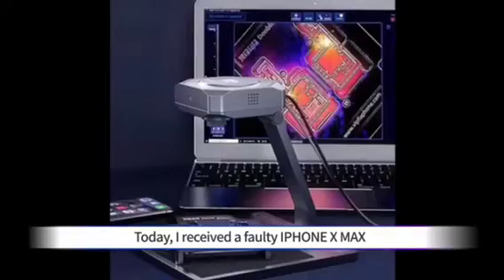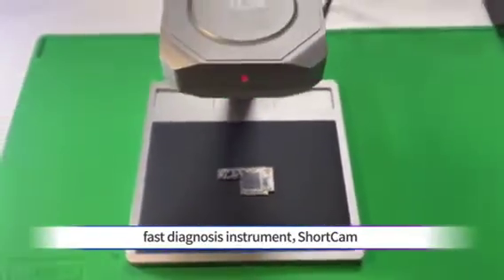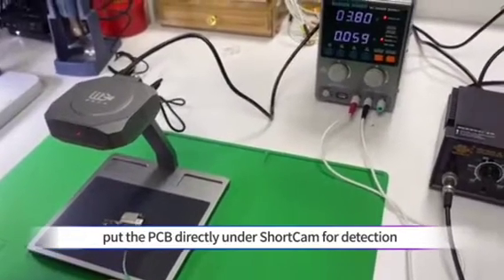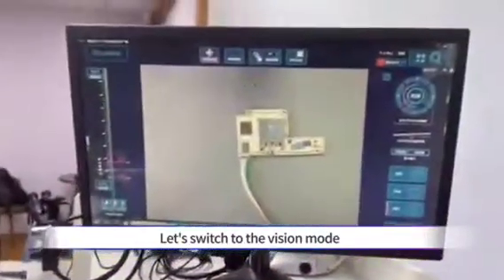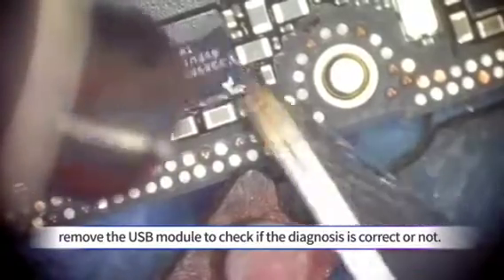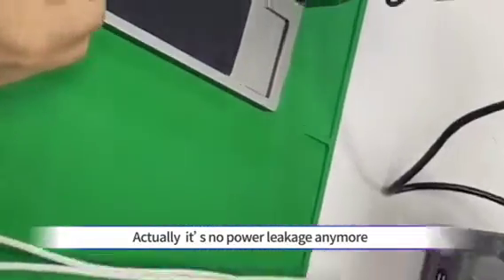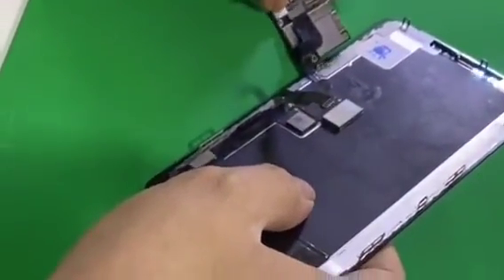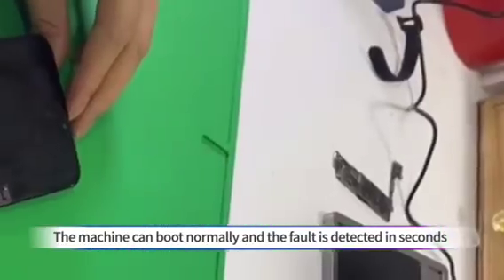Diagnosis Motherboard Fault With LINCSeek IIT ShortCam Thermal Camera